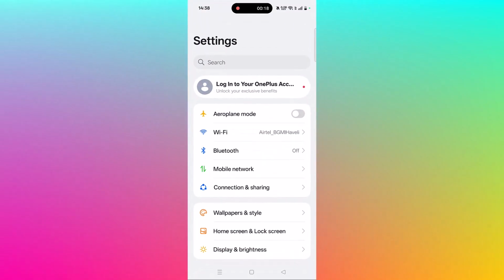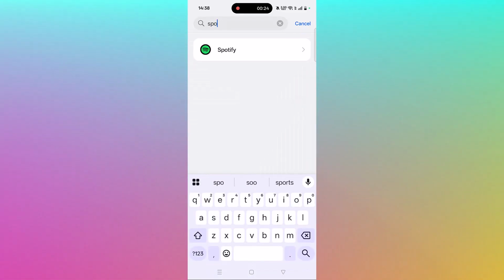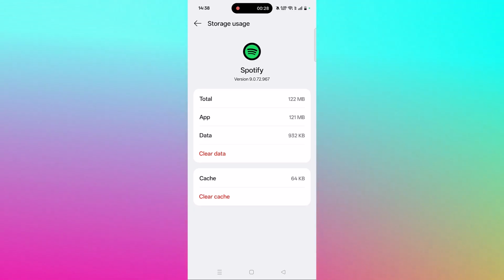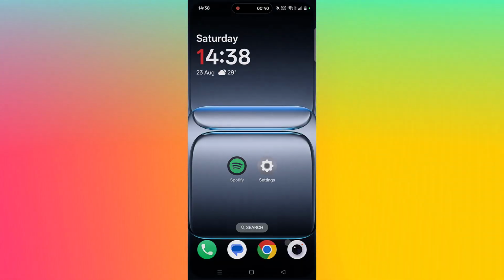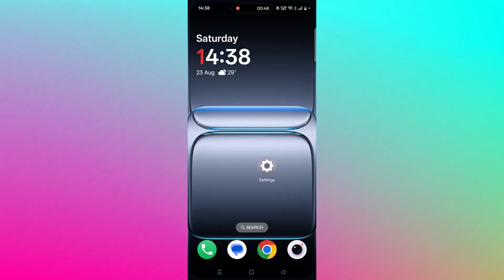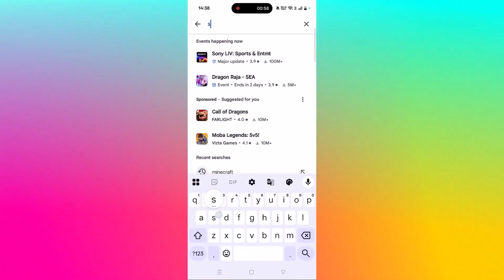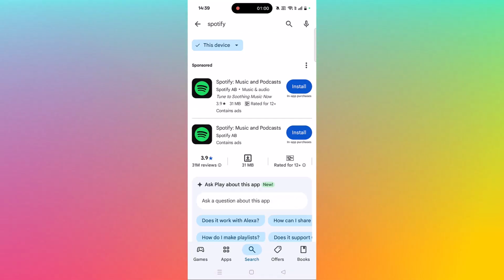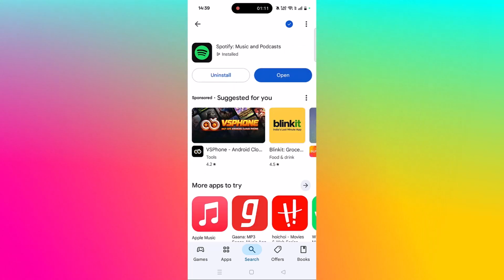How To Fix Spotify Something Went Wrong Error | Spotify Home Page Not Loading (FIXED)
In This Video Guide, You Will Learn How To Fix Spotify Something Went Wrong Error. Spotify Home Page Not Loading (FIXED).

I Hope the steps mentioned in the video would help you to solve Spotify Something Went Wrong Error or Spotify Home Page Not Loading Problem on Android.